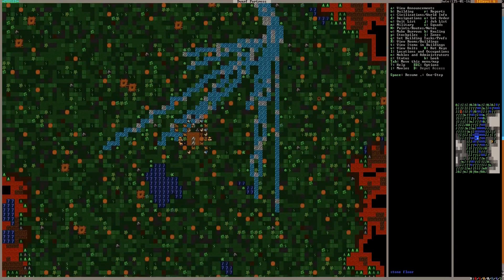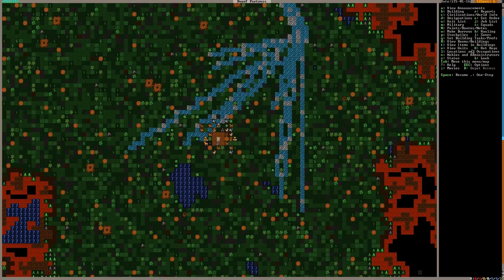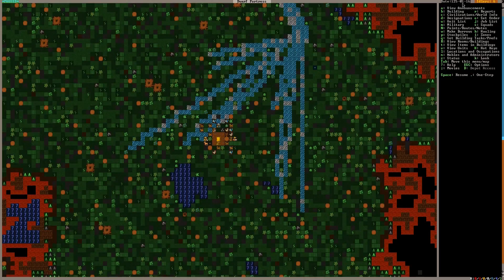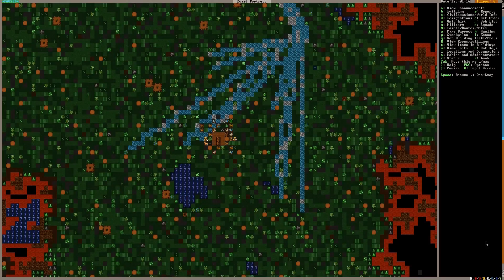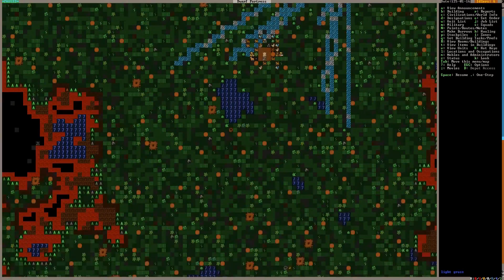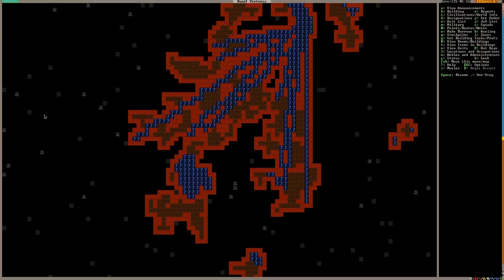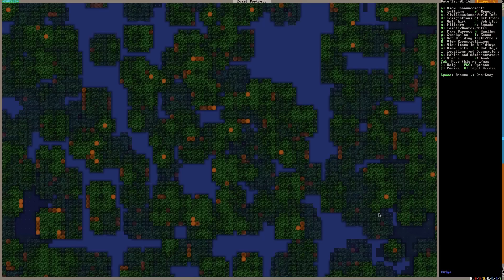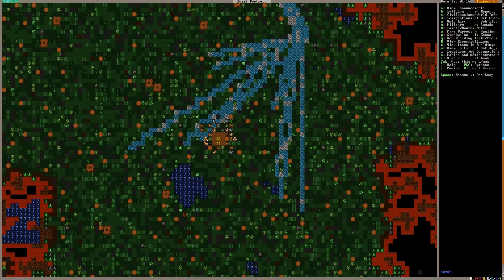Dwarf Fortress Tutorials for Newbs E05: GUI and Screen Controls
In this tutorial we'll take a look at the Dwarf Fortress GUI and see what information the basic screen will tell us. We'll look at things like the happiness meter and the number of idle dwarves. After that, we look at the screen controls and see how to move about our Dwarf Fortress world, including through the z-levels. Finally, we'll look at the Dwarf Fortress hotkeys, pre-assigned keys that allow us to snap our view to customized locations!

If you have comments, feedback, suggestions, or questions, please don't hesitate to leave them in the comment section!